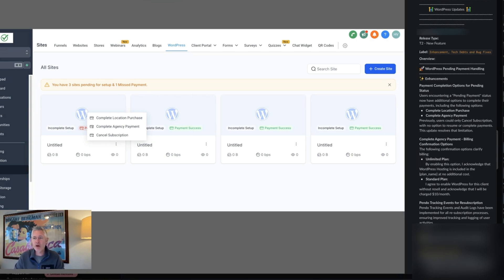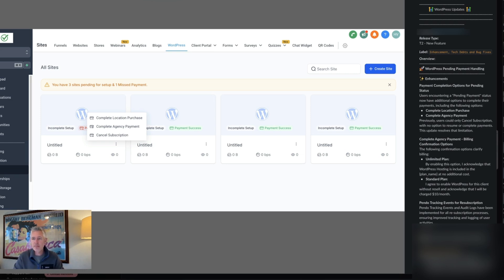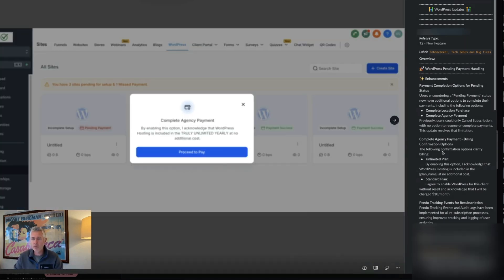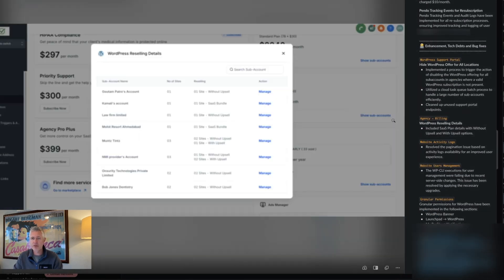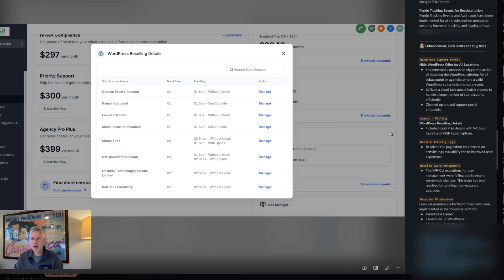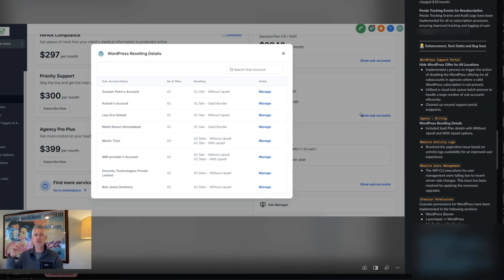Wordpress Hosting Updates!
Enhancements
- Payment Completion Options for Pending Status
- Complete Agency Payment - Billing Confirmation Options
- Pendo Tracking Events for Resubscription